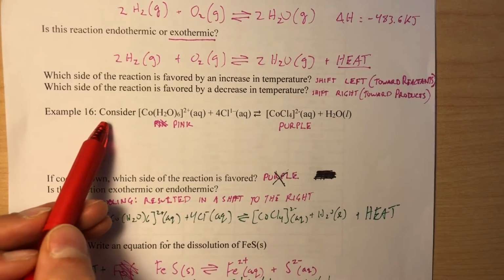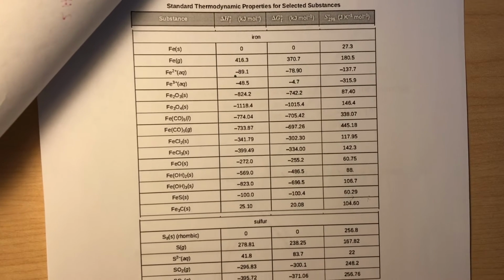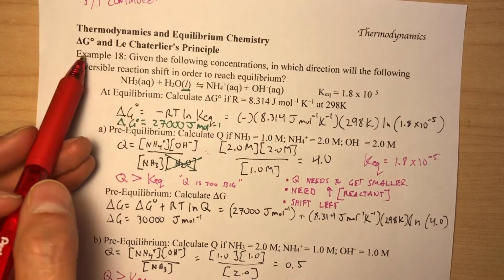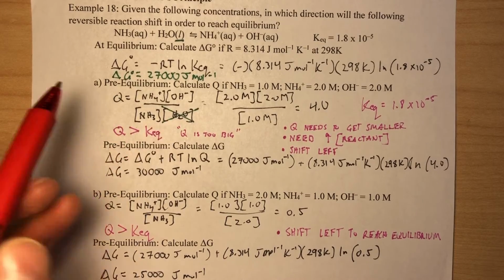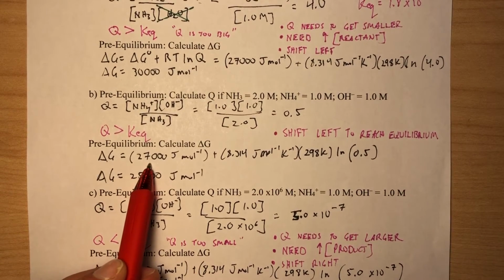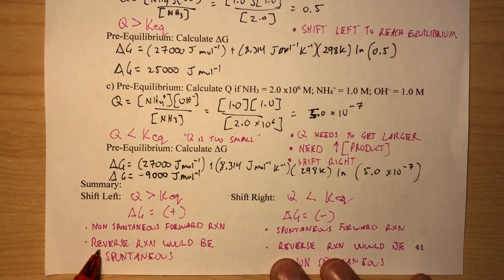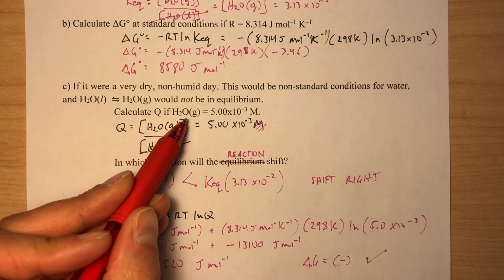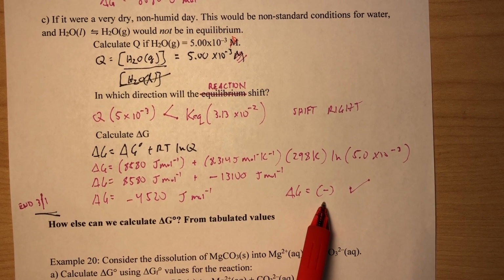CH232 2021 3 1 Thermodynamics